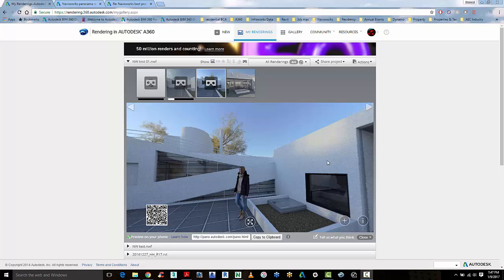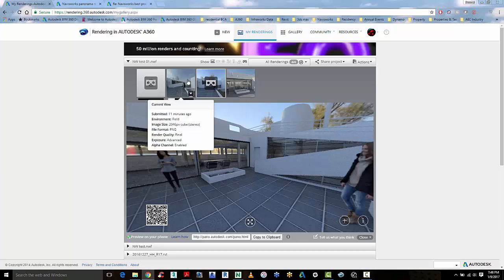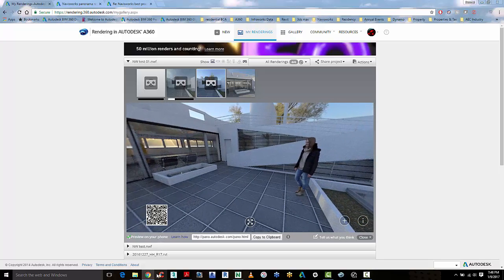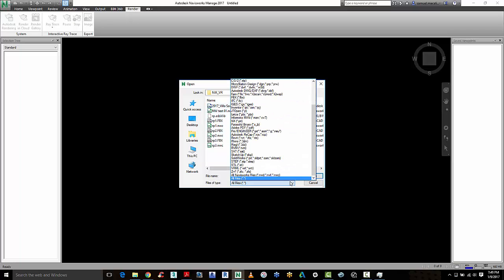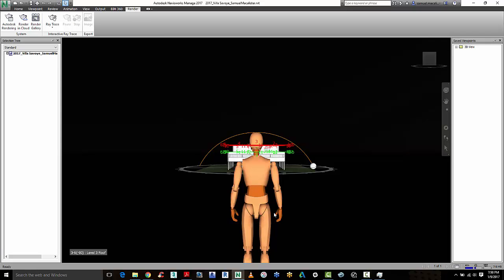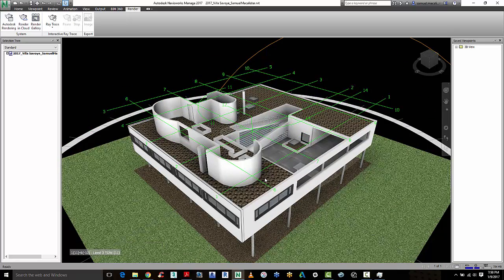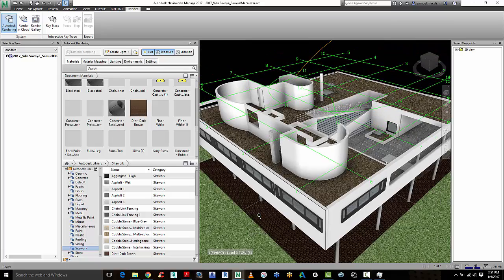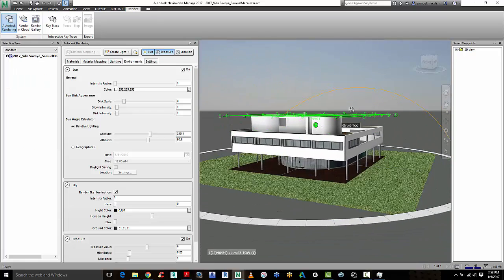How to import data into Navisworks and set up for VR_Part 1 of 5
In this video there will be an overview of VR stereo panorama rendering, and how to load a Revit file into Navisworks.
It will also explain the basics of Navisworks materials and lighting.